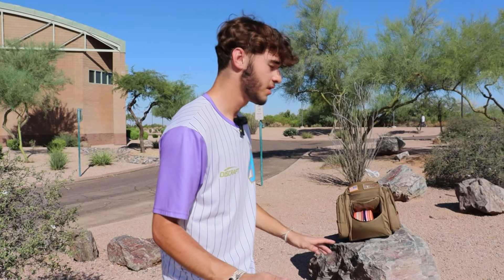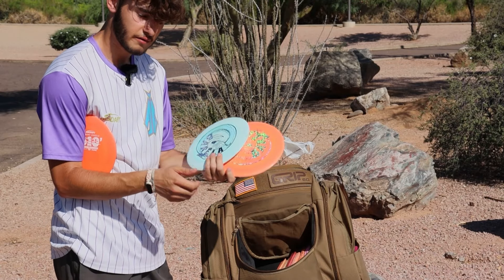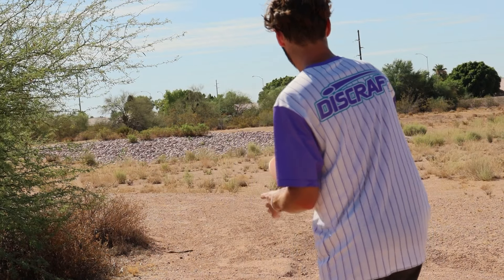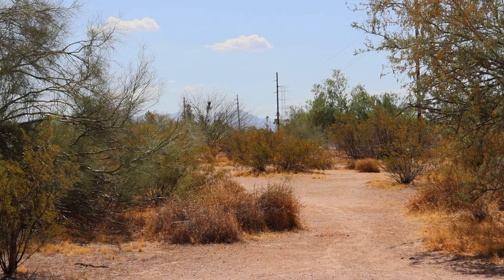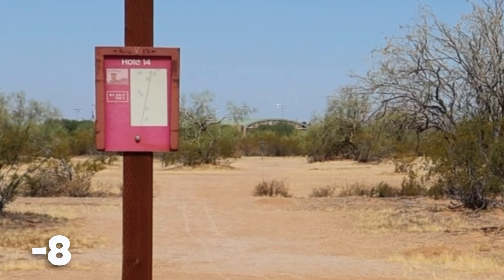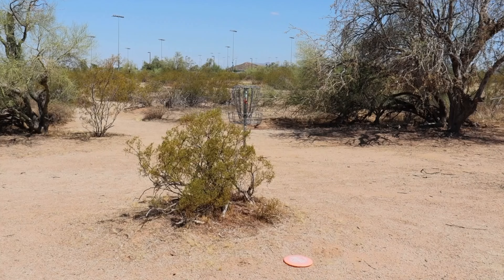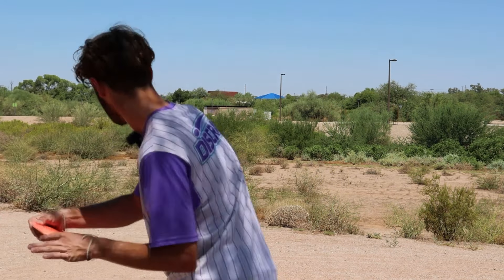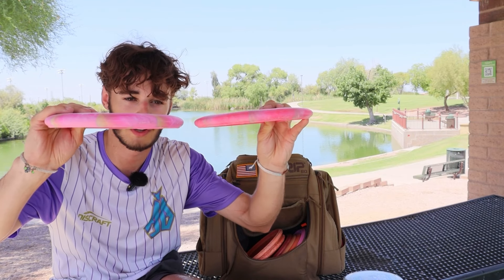I Played BETTER with Only THESE Discs?? | Playing with Only ANTHONY BARELA Discs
My AWESOME brothers Channel- ​⁠​⁠​⁠ ​⁠@JoeMamaGames